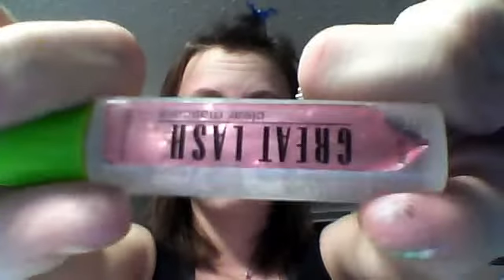5 min 5 step neutral look tutorial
products used
1.olay total effects
2. great lash clear mascara
3.covergirl eye brightening shadow palette for blue eyes
4. miss. den lash booster mascara
5. prestige silver eyliner